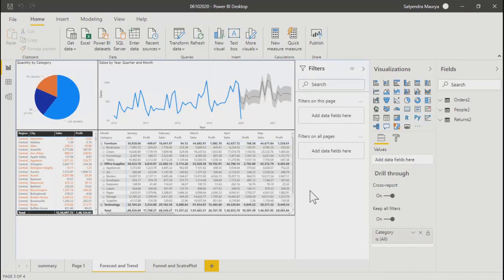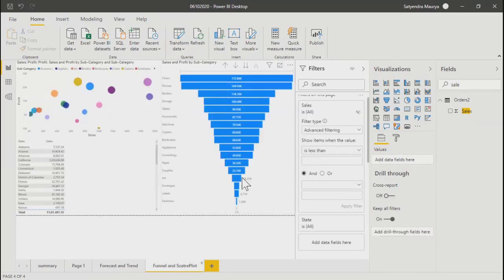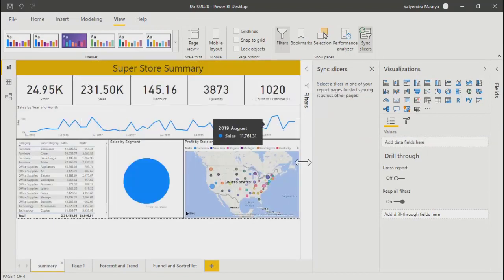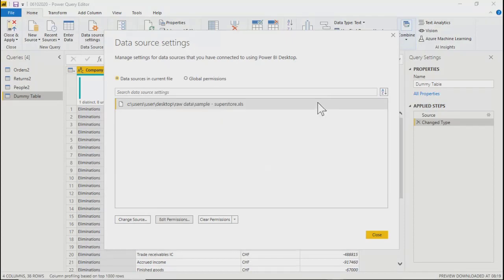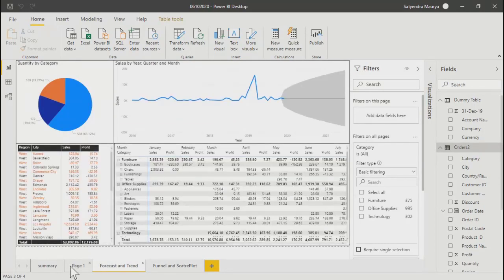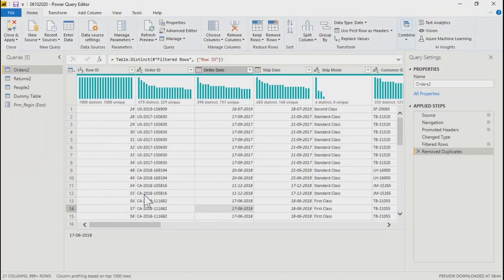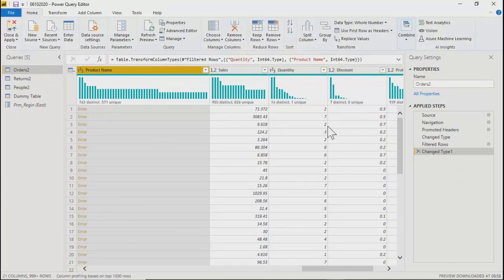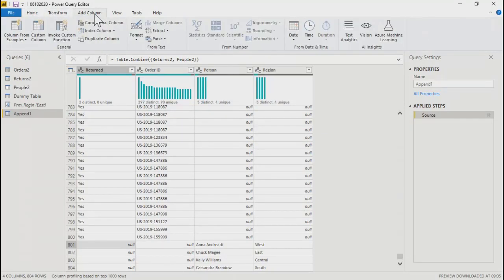Power BI Transformation and Data Cleaning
Data Transformation
Data Cleaning
Data Mining
Visualization